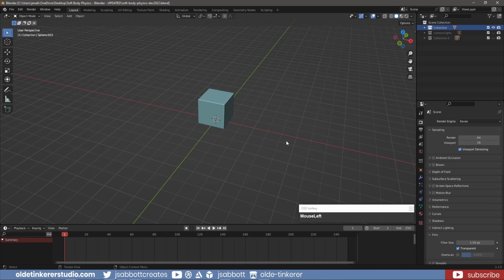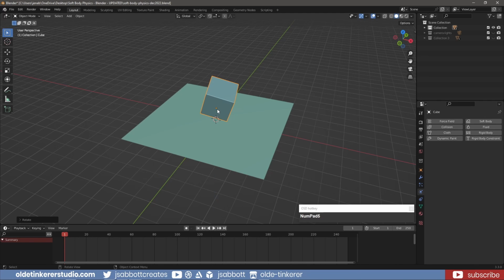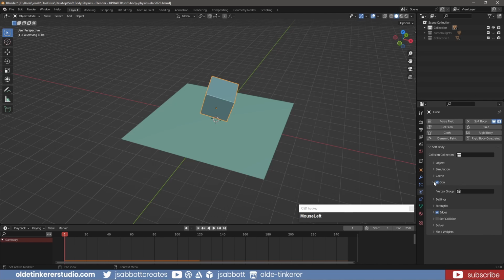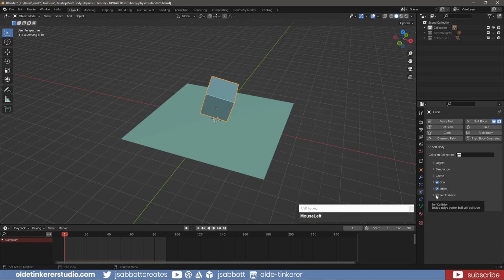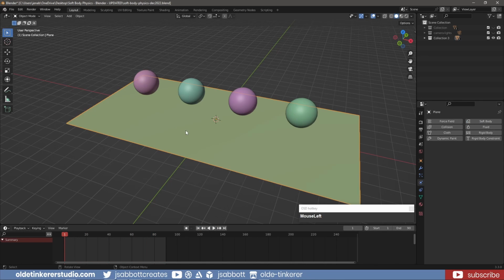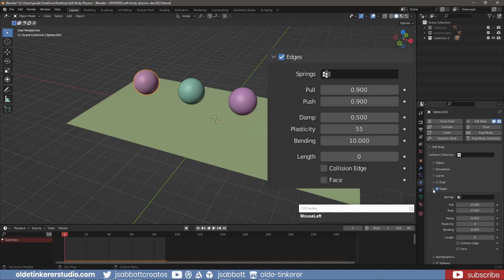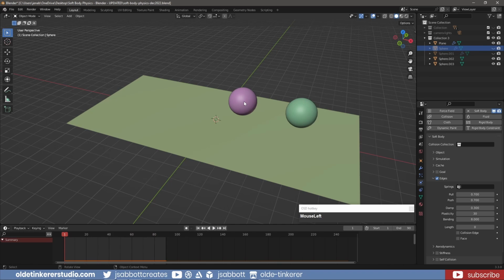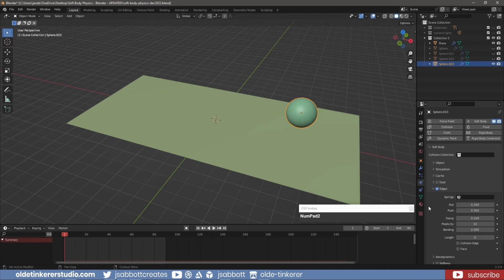How to use soft body physics in Blender [3.3] | 3D Animation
In this tutorial I will show you how to use soft body physics to make real-time animations in Blender.

Timeline:
00:00 Introduction
00:12 Scene Setup
01:15 Simulation Options
02:39 Simulation 1
03:58 Simulation 2
05:25 Simulation 3
05:59 Simulation 4
06:28 Simulation 5